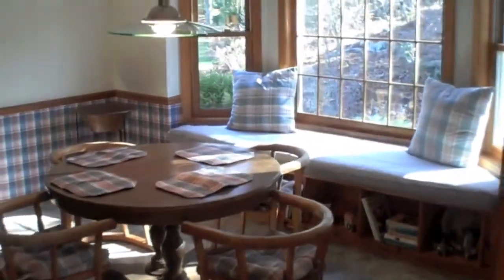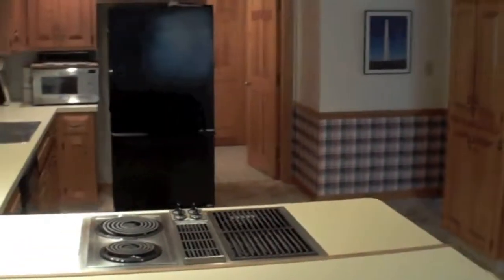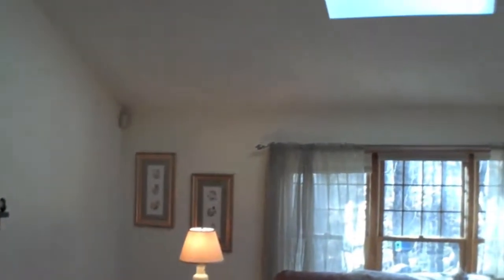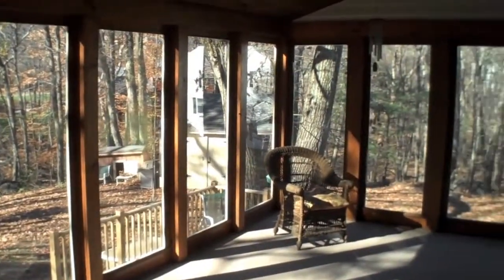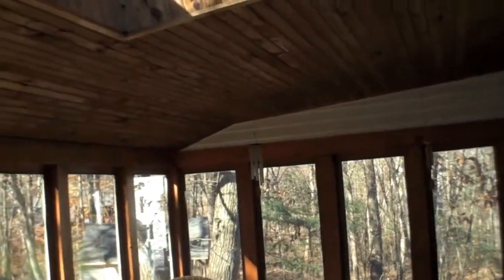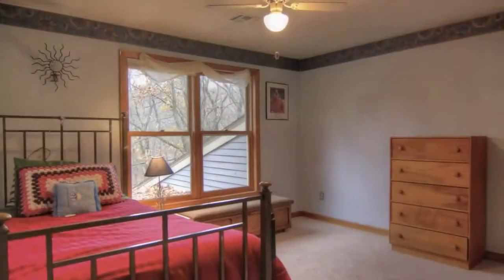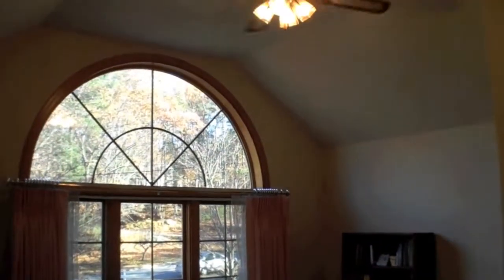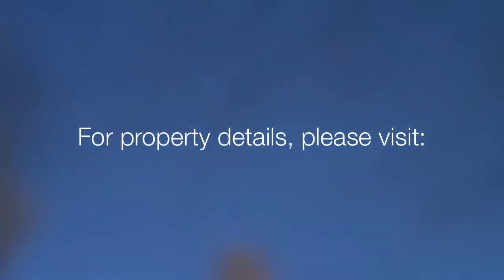22 Valleywood Road, Hopkinton, MA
Saltbox colonial on large lot tucked into beautiful neighborhood.Large kitchen. Appliances 2-3 yrs old. Cathedral ceiling family room with hardwood. Screened porch with new carpet. 4 year old heat system. 2 yr old water filtration system. First floor laundry. 4 large bedrooms upstairs. Finished basement. Loads of storage space. Title V in hand.